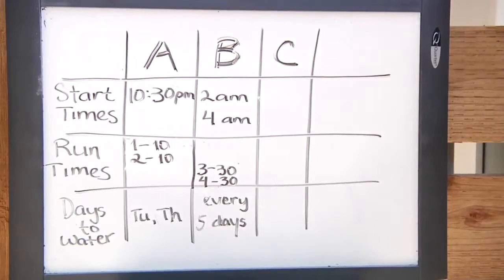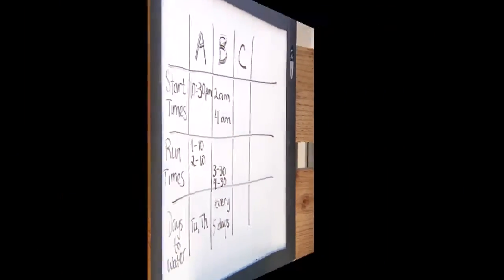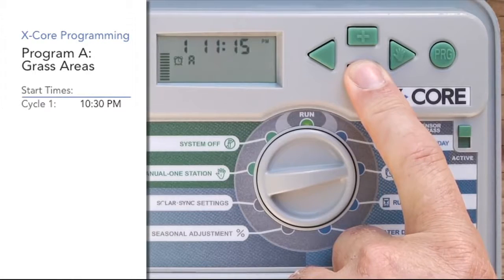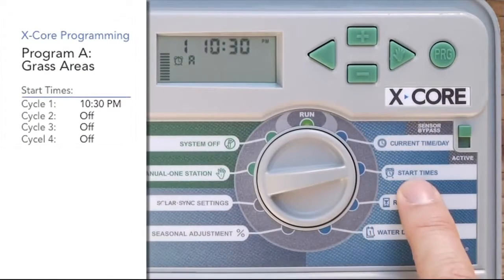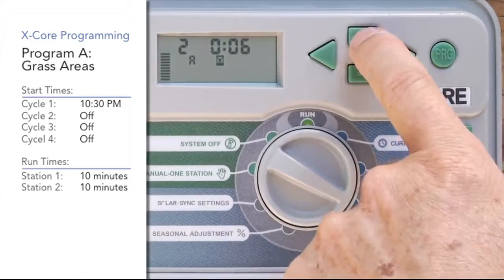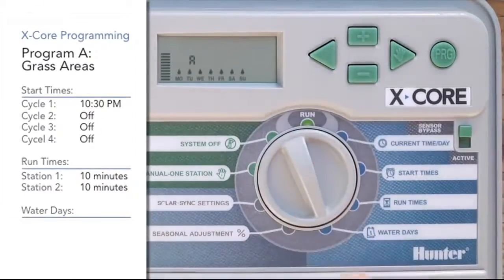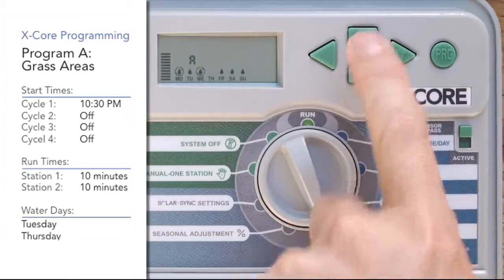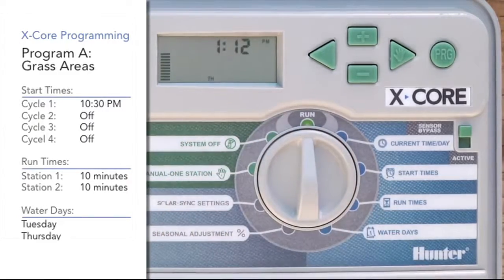Hunter X Core Programming Overview and Setting Up Program A